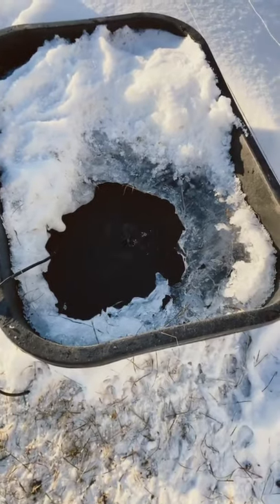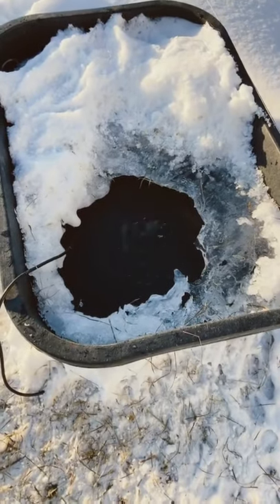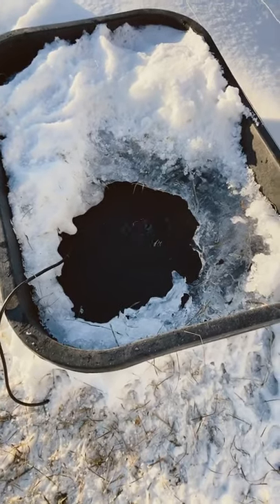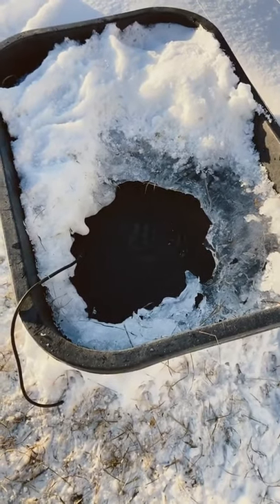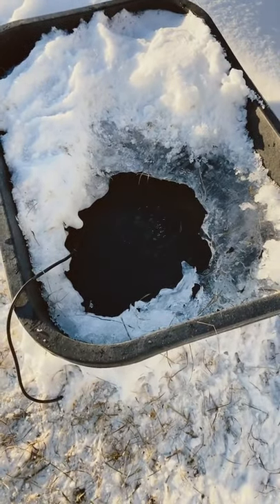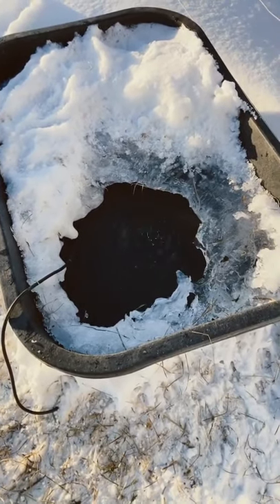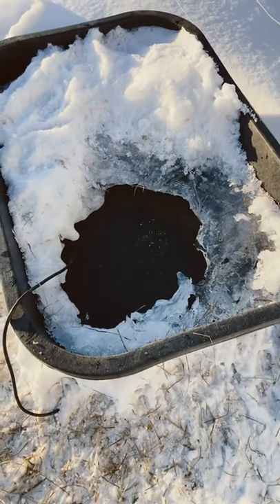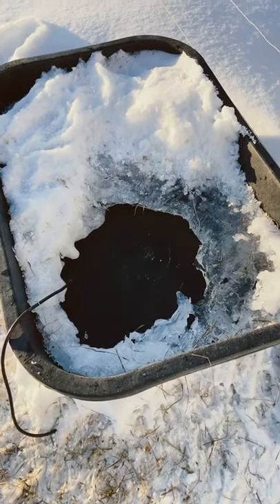Our water tank for our sheep Small pond pump to keep the water moving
Along with the side hustle of wood turning small items.

Etsy store for woodworking

Also find us also on Instagram and Facebook under Chicken Ranch Homestead